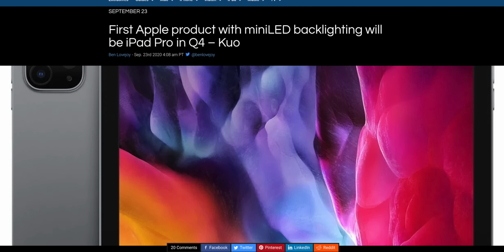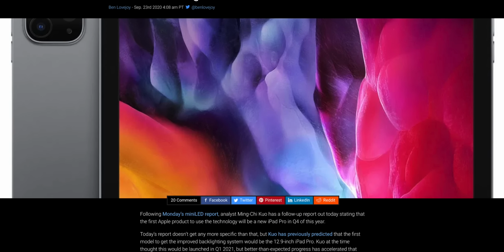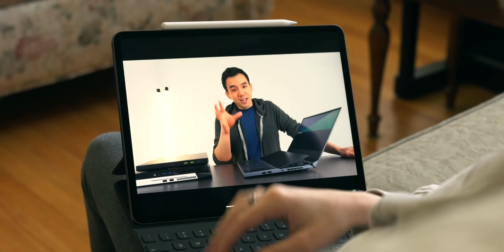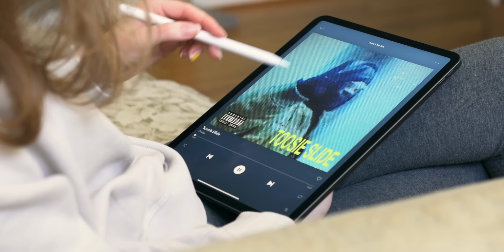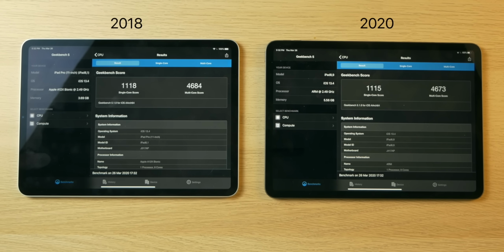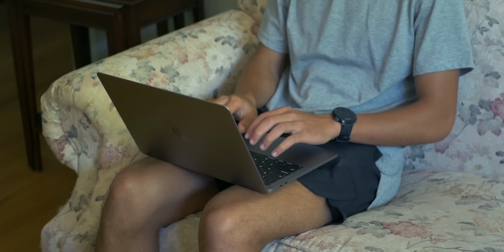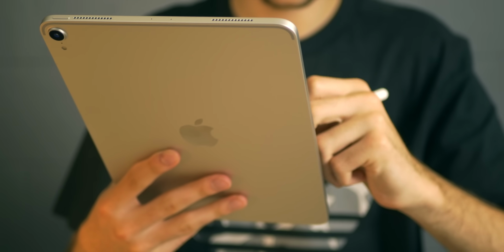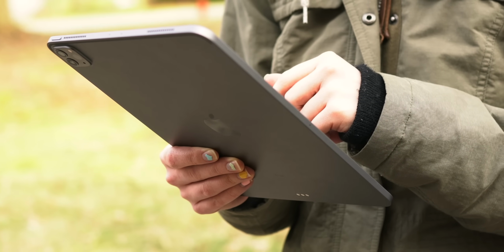NEW iPad Pro 12.9" with Mini-LED + A14X could come in late 2020!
Install Raid for Free ✅ IOS ✅ ANDROID ✅ PC and get a special starter pack 💥 Available only for the next 30 days!
According to recent leaks, Apple might be fixing to refresh their iPad Pro 12.9" with a brand new higher contrast mini LED display as well as equip it with a monstrous A14X processor! In this video, I touch on this and explain why I'm so excited.